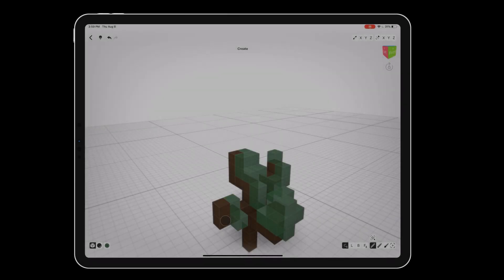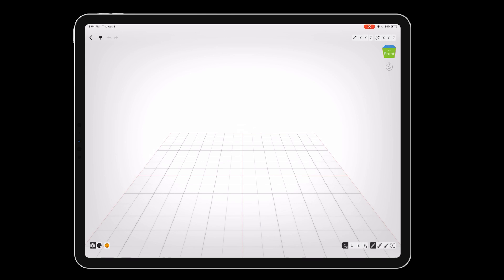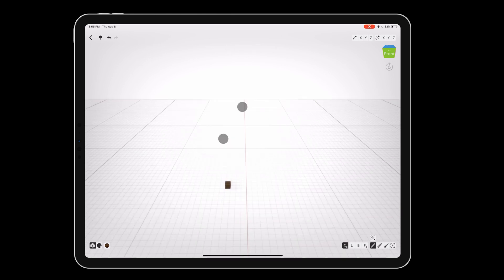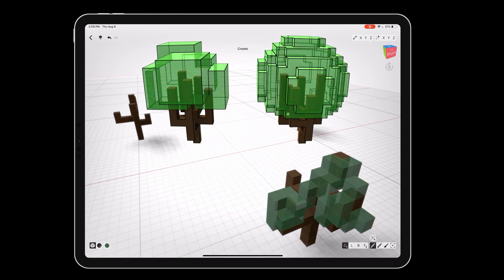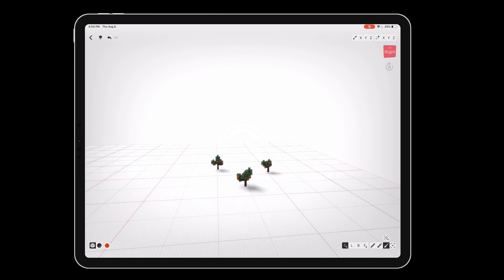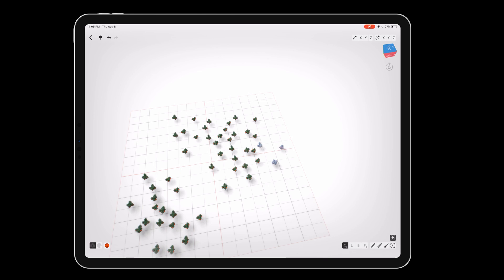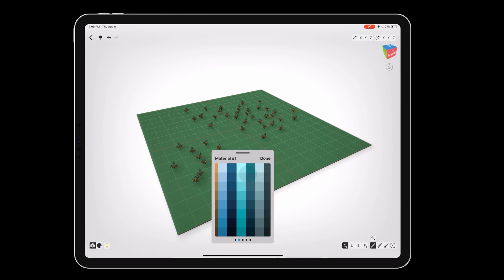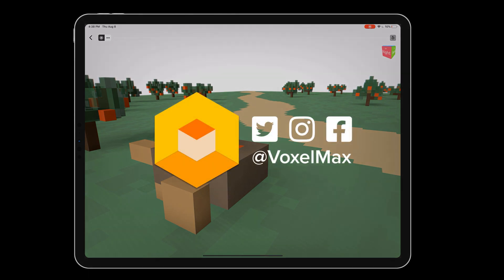How to Use Centered Mode in Voxel Max - Beginner Creative Lessons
Let's take a look at different ways of using Centered Mode with a Cube Brush in Voxel Max to quickly create a little orchard.

Tutorial also available in text form on the Voxel Max blog